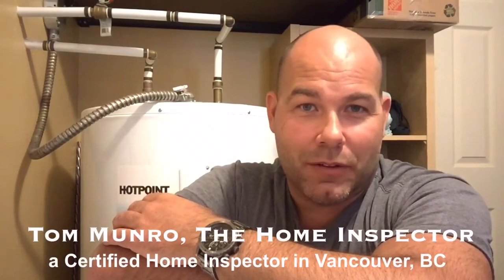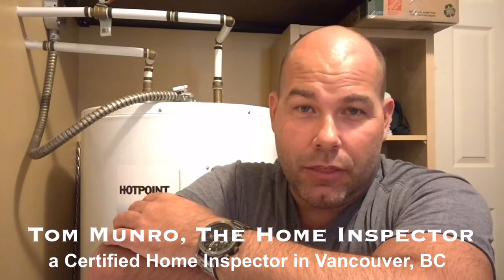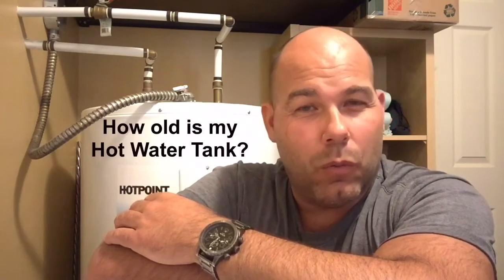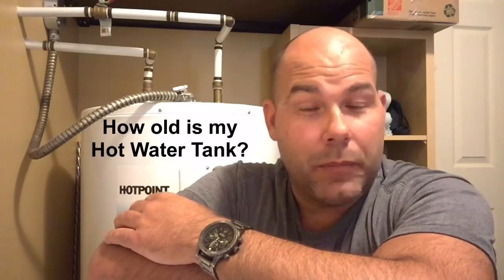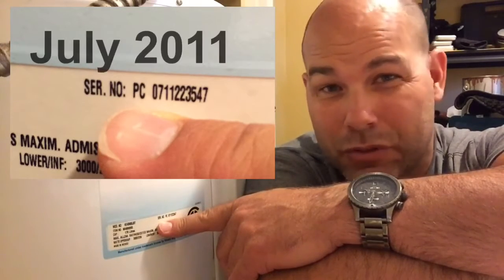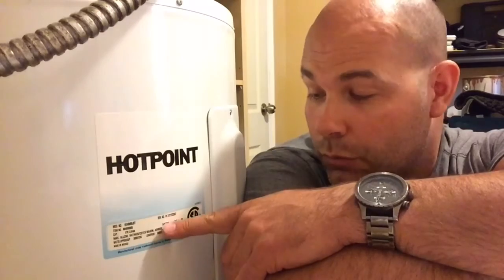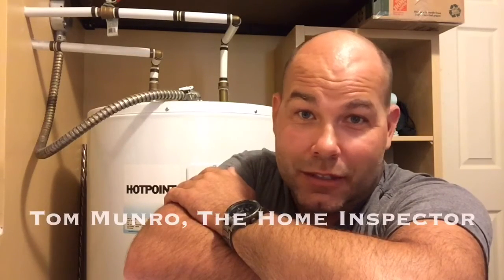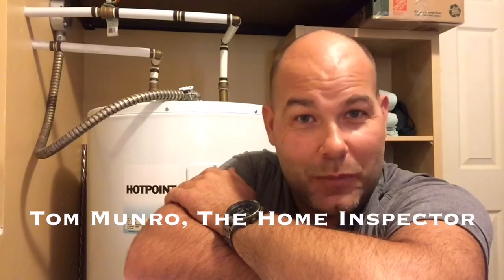Hot water tank age ????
To determine the age of your hot water tank watch this video.